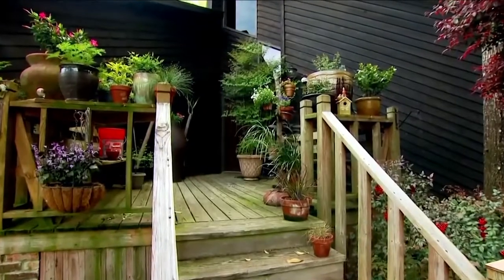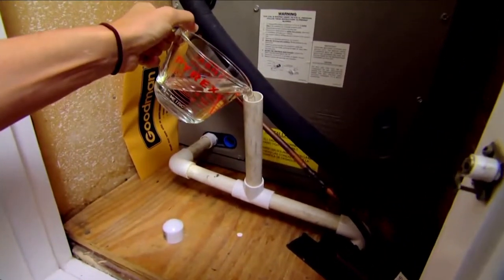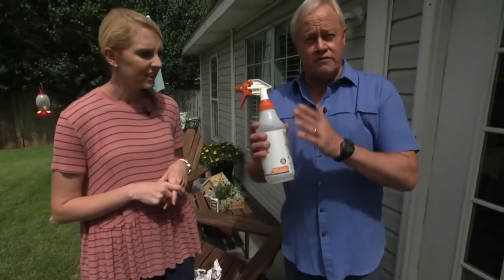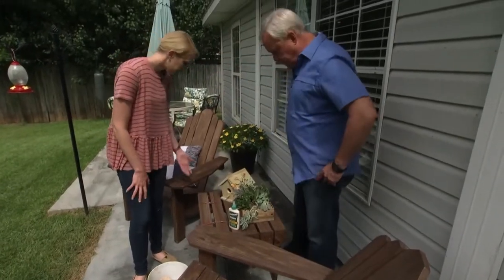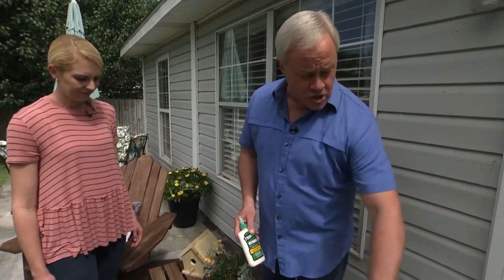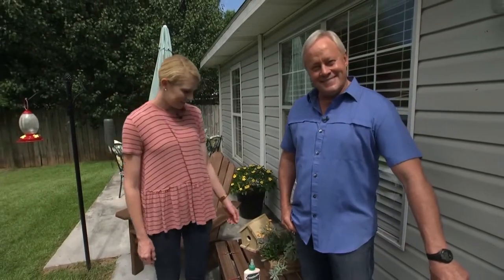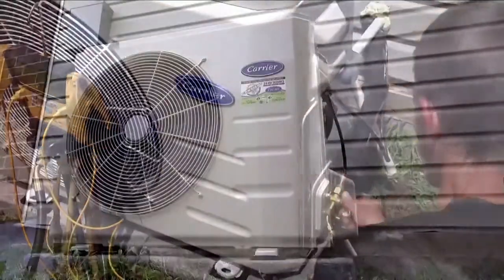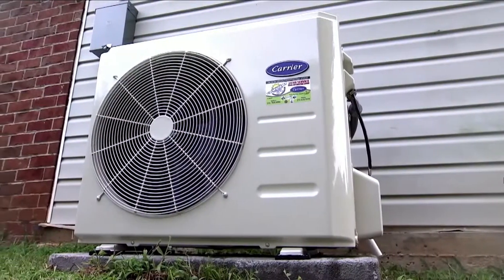Summer Tips with Danny Lipford & Chelsea Lipford Wolf